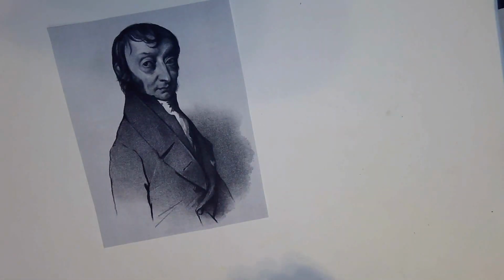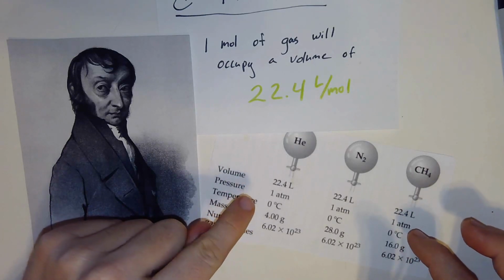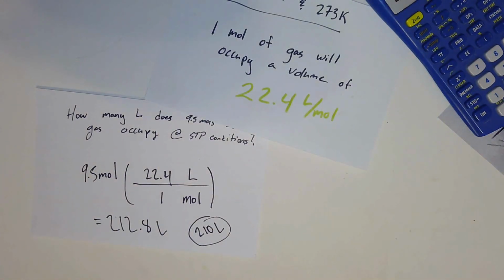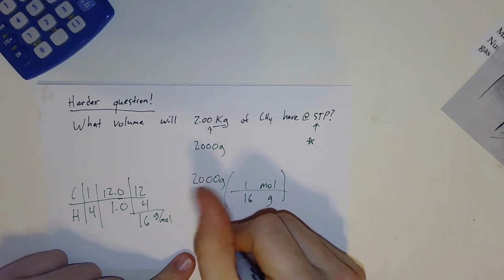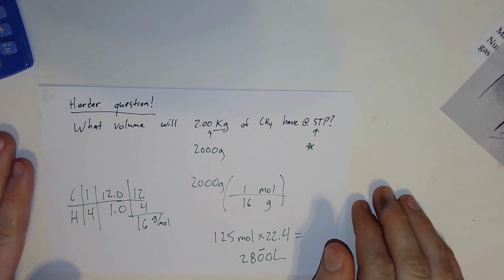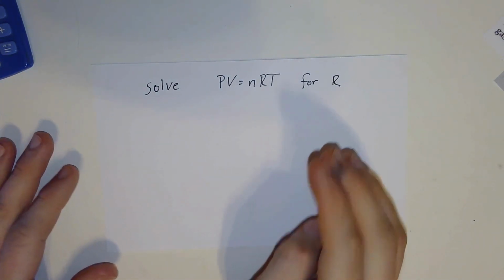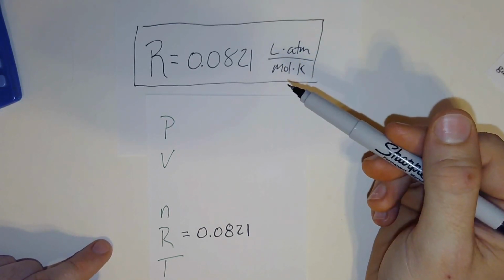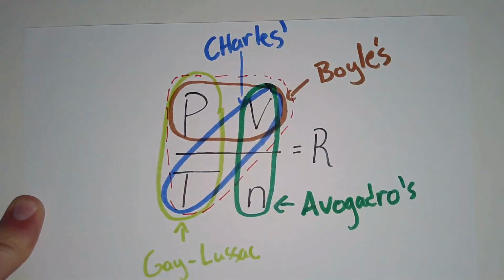pv=nrt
This video is part of an edpuzzle lecture over the ideal gas law